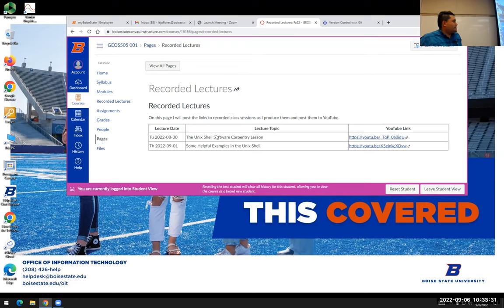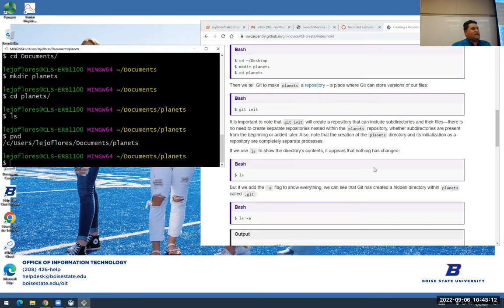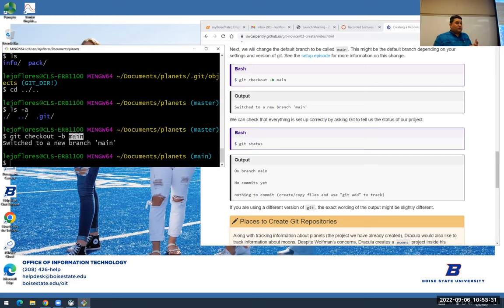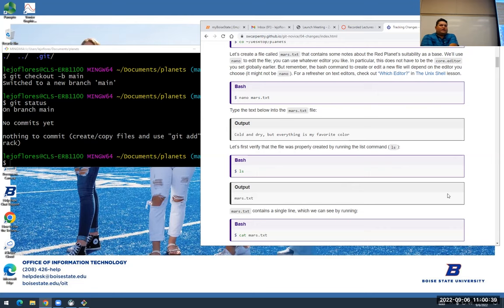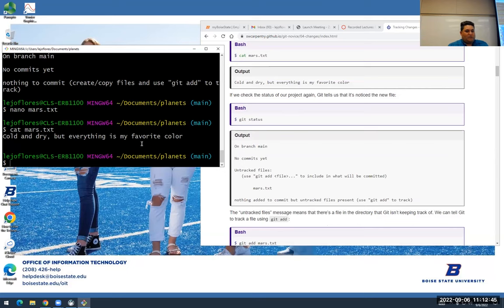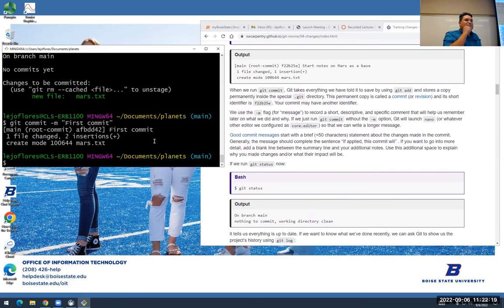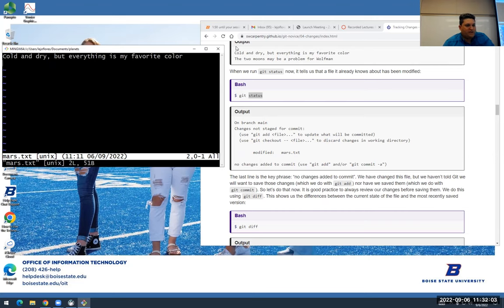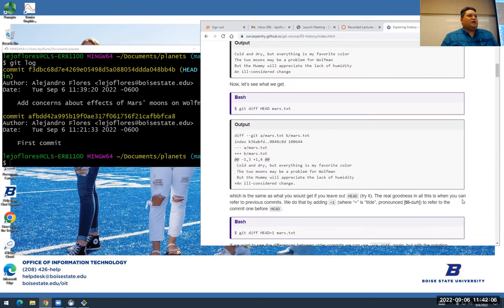GEOS 505 – 2022-09-06 – Version Control with Git (Pt. 1)